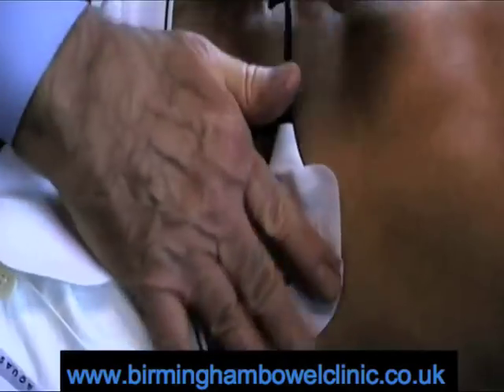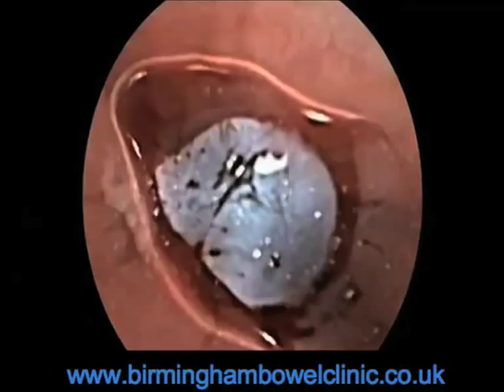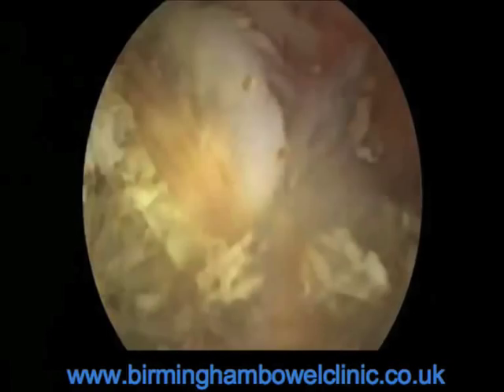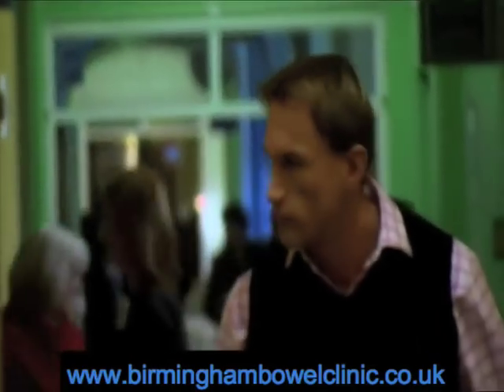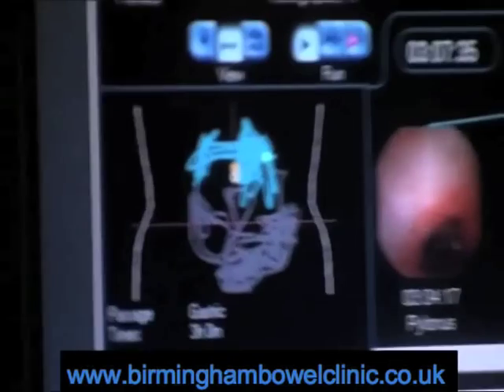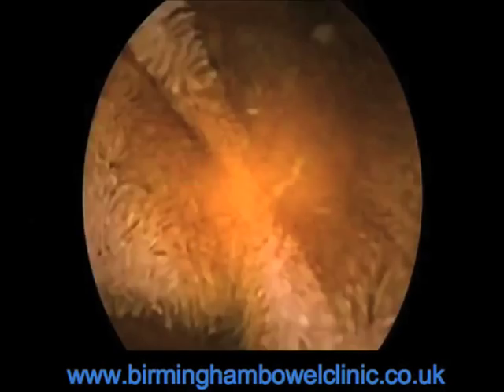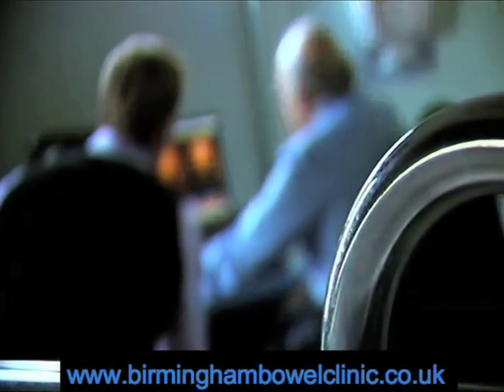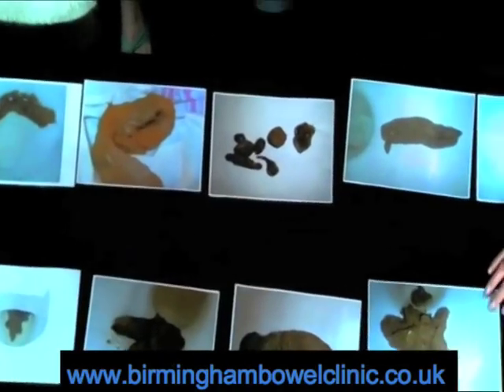Channel 4 - Embarrassing Bodies; Capsule Endoscopy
Dr Christian Jessen visits Dr Roy Cockel where he undergoes a Capsule Endoscopy procedure.